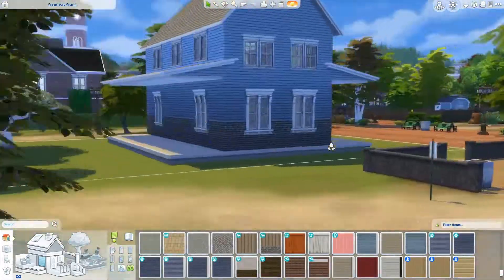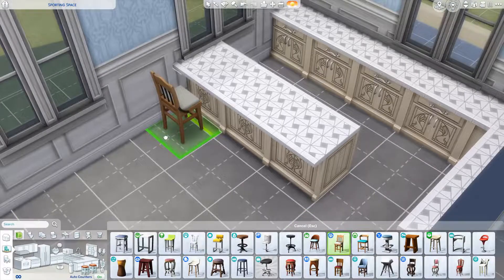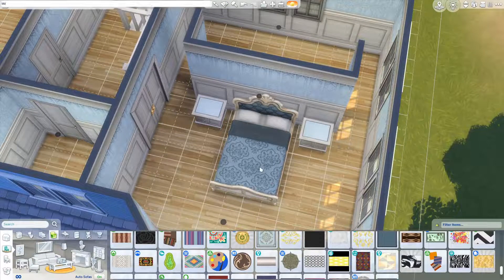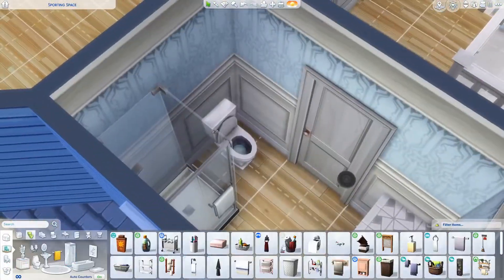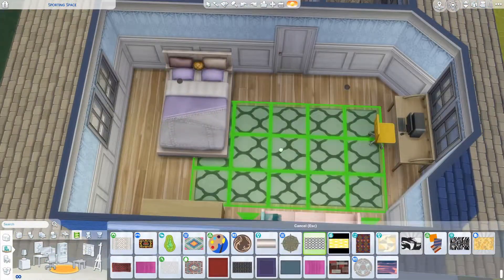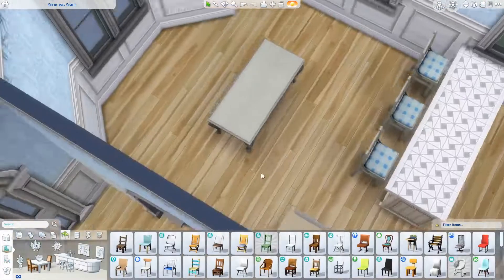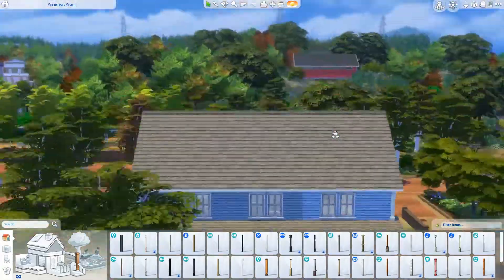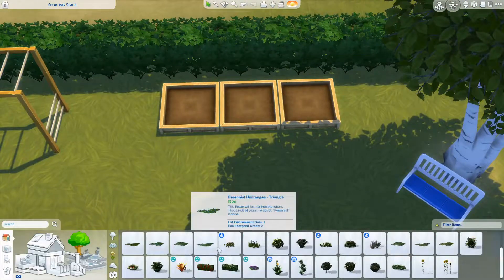Brindleton Bay Home || Sims 4 House Build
A cute little cottage build!

Packs used:
- Cottage Living
- Eco Lifestyle
- Discover University
- Seaons
- Cats & Dogs
- City Living
- Dream Home Decorator
- Realm of Magic
- Jungle Adventure
- Parenthood
- Paranormal Stuff
- Tiny Living Stuff
- Moschino Stuff
- Laundry Day Stuff
- Perfect Patio